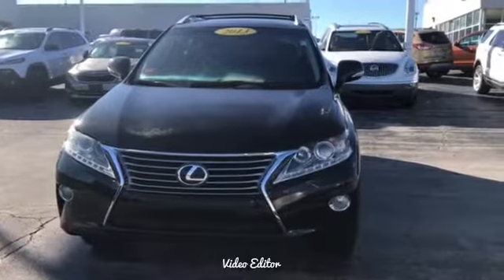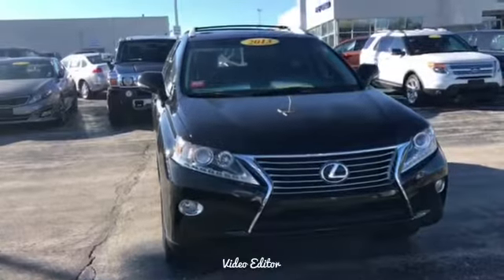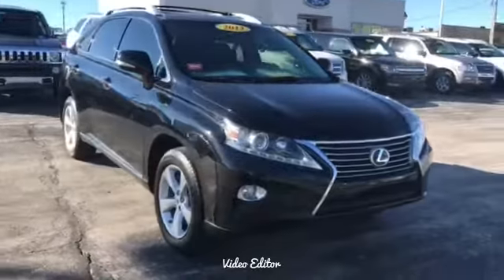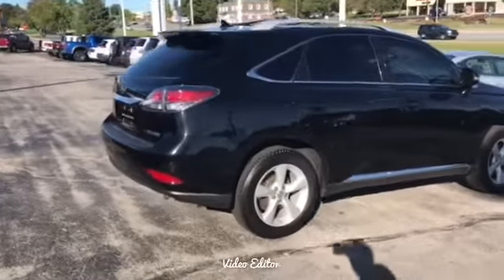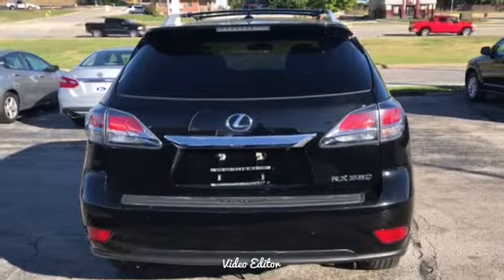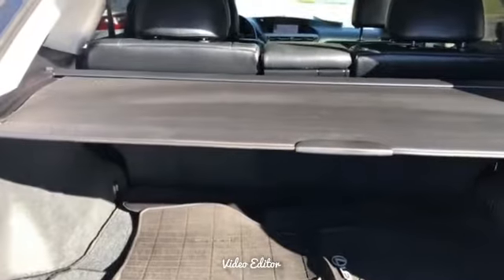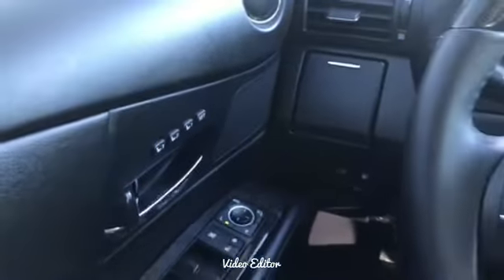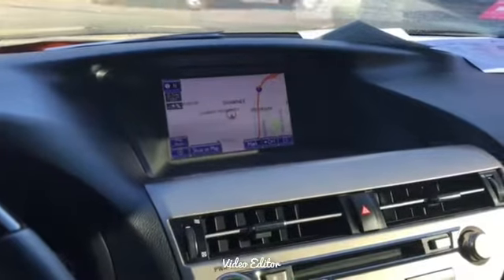Bhabin, your Lexus RX 350 is waiting!